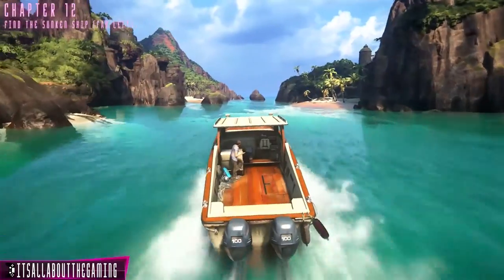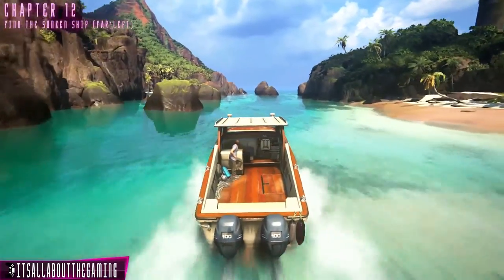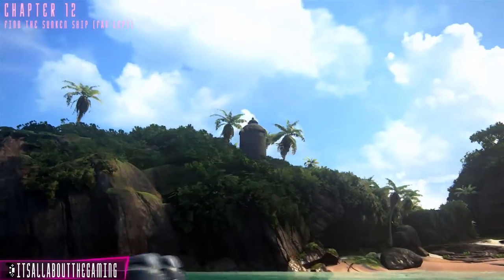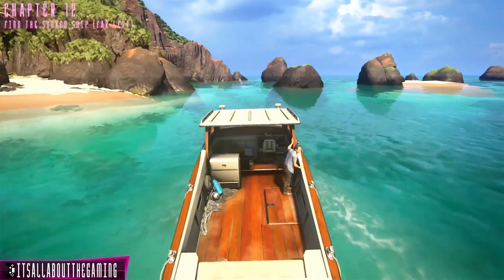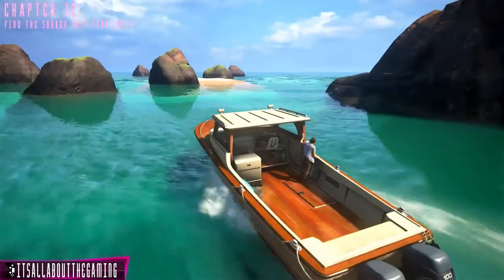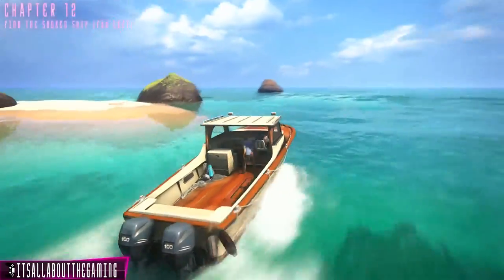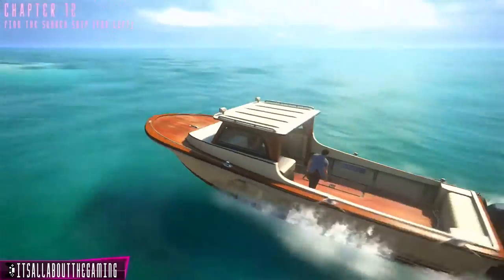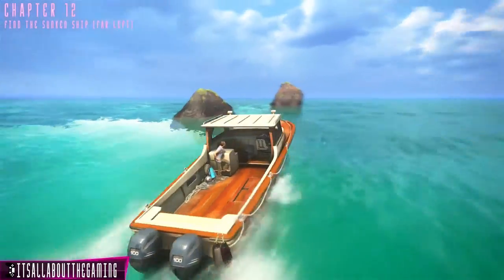Uncharted 4: 'Marco Polo Returns!' Trophy (Bronze)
In this video I show you how to earn the 'Marco Polo Returns!' Trophy (Bronze) from Uncharted 4.
In Chapter 12, find the shipwreck and get off the boat to swim in the water.